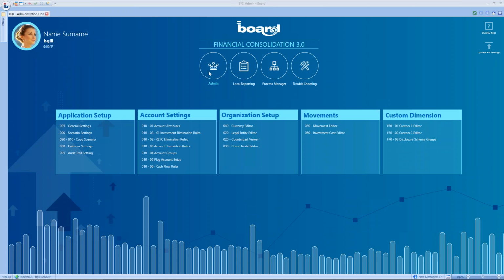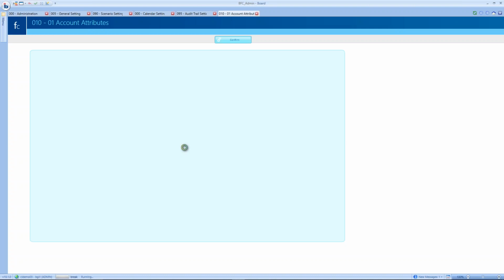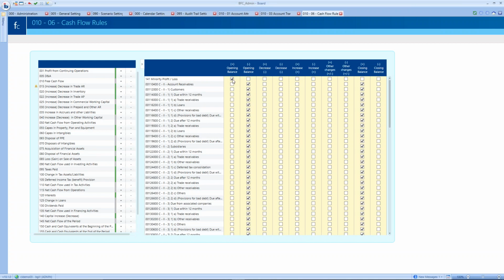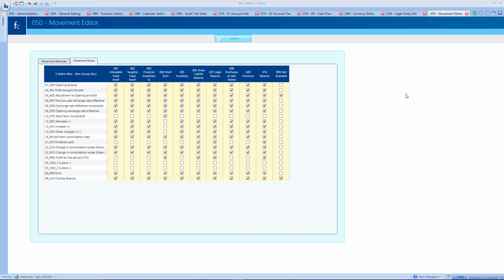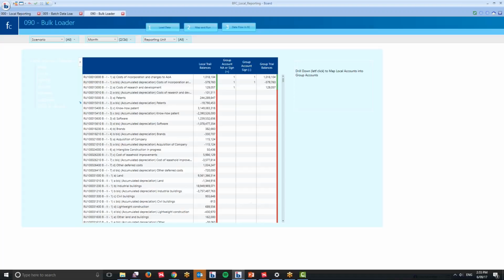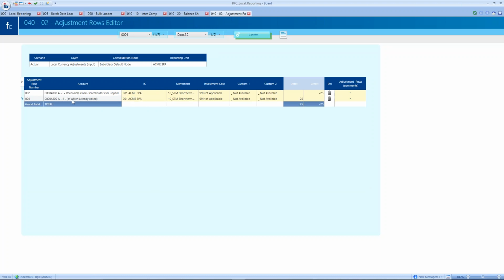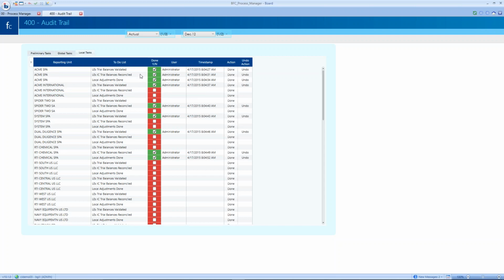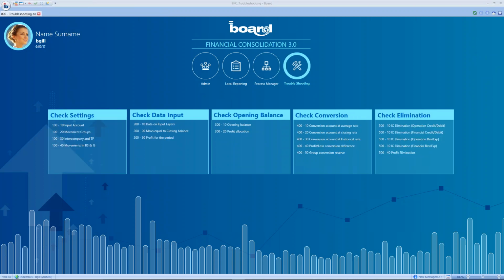BOARD Financial Consolidations